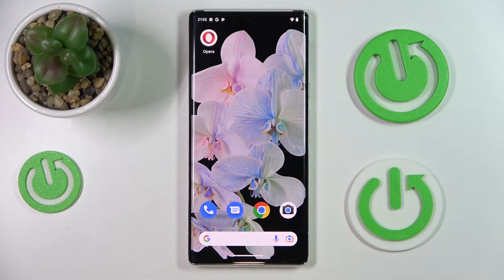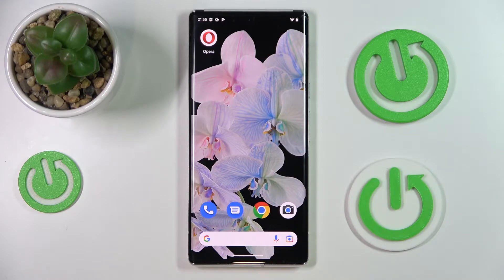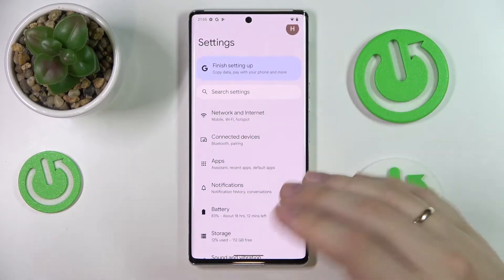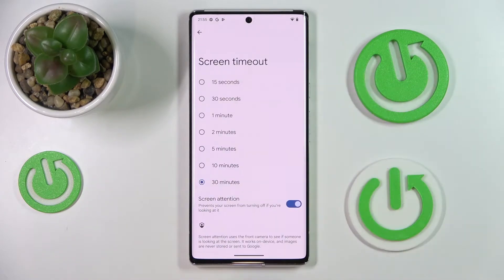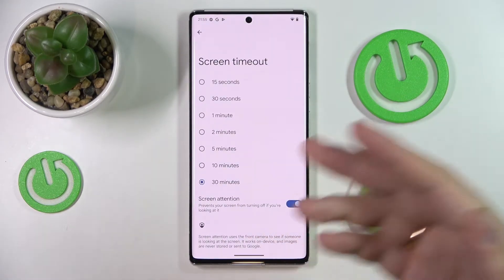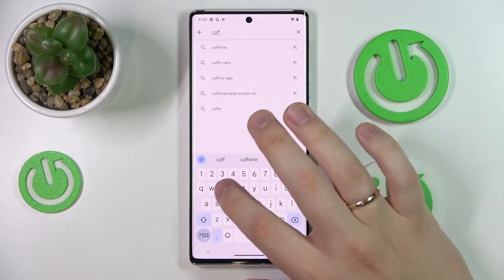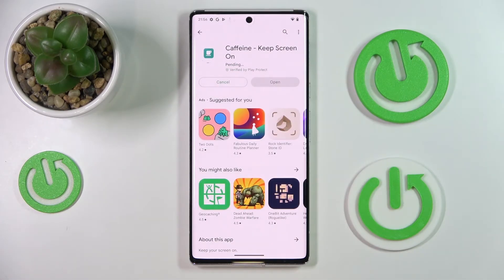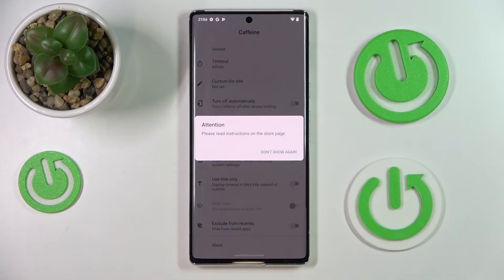How to Change Screen Timeout to Never in Android 13 – Caffeine App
If you’d like to make the screen in your Android 13 operating system never blackout, then here we are coming to show you how to do it! In this tutorial, we’d like to show you how easily you can find a proper app called Caffeine, which will allow you to set the option “never”. Thanks to this you’ll be able to make your device sleep only manually.

How to set never screen timeout in Android 13? How to turn off blackout in Android 13? How to never turn off screen in Android 13?